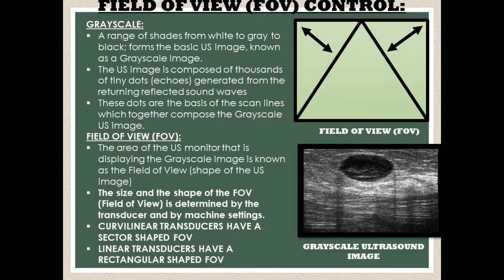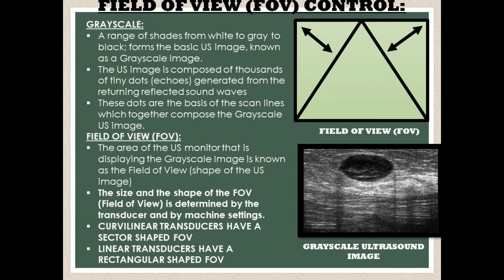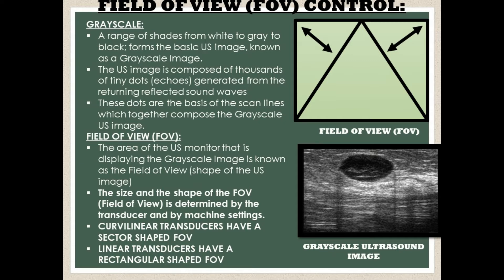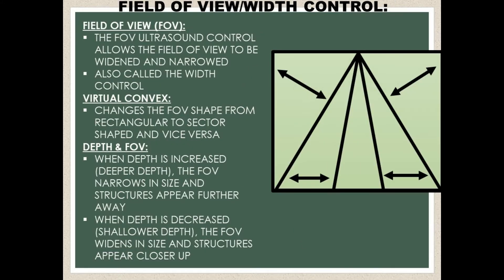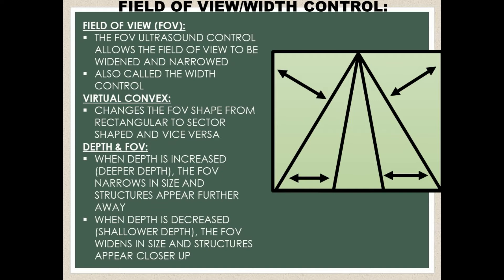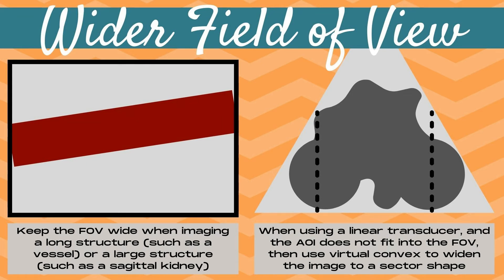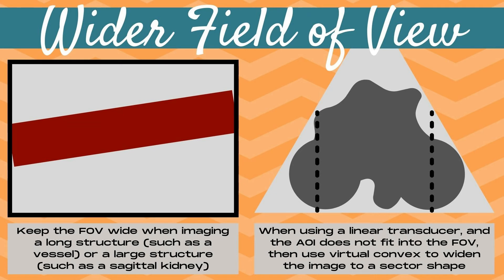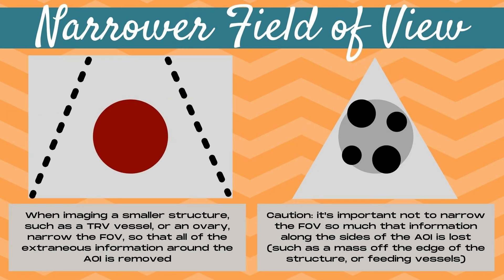Ultrasound Knobology Gallery | Field of View/Width Control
Ultrasound Knoboloby Gallery | Field of View/Width Control. What does the FOV control do on an Ultrasound machine and how do you use it? Discover the 3 names of the FOV control and when you should (and shouldn't) use it.

Need to figure out how a certain ultrasound control works and how to optimize the image using that control?

Ultrasound Knobology Gallery (Harmonics): coming soon!
Ultrasound Knobology Gallery (Compound Imaging): coming soon!
Ultrasound Knobology Gallery (SRI Control): coming soon!
Ultrasound Knobology Gallery (Accumulation): coming soon!
Ultrasound Knobology Gallery (Color Doppler): coming soon!
Ultrasound Knobology Gallery (Power Doppler vs Directional Power Doppler): coming soon!
Ultrasound Knobology Gallery (Wall Filter): coming soon!
Ultrasound Knobology Gallery (Spectral Doppler): coming soon!
Ultrasound Knobology Gallery (Frame Average/Persistance): coming soon!
Ultrasound Knobology Gallery (Focal Zone Control): coming soon!
Ultrasound Knobology Gallery (Cineloop vs Cineclip): coming soon!
Ultrasound Knobology Gallery (Frequency): coming soon!
Ultrasound Knobology Gallery (Text on the Side of the Monitor): coming soon!
Ultrasound Knobology Gallery (Output Power): coming soon!
Ultrasound Knobology Gallery (Auto-Optimize): coming soon!
Ultrasound Knobology Gallery (Dual Screen): coming soon!
Ultrasound Knobology Gallery (Panoramic Imaging): coming soon!
Ultrasound Knobology Gallery (Elastography): coming soon!
Ultrasound Knobology Gallery (3D/4D Ultrasound): coming soon!
Ultrasound Knobology Gallery (Threshold): coming soon!
Ultrasound Knobology Gallery (Baseline): coming soon!
And more.

Chapters:
00:00- Ultrasound Knobology Gallery (Field of View/Width Control)
00:11- How Grayscale Relates to FOV
00:40- Ultrasound FOV Defined
01:07- Purpose of the Field of View Control
01:08- What's Virtual Convex on an Ultrasound Machine?
01:28- Relationship Between Ultrasound Depth & FOV
01:51- When to Use a Wider FOV on Ultrasound
03:20- When to Use a Narrow FOV on Ultrasound
03:52- End Card